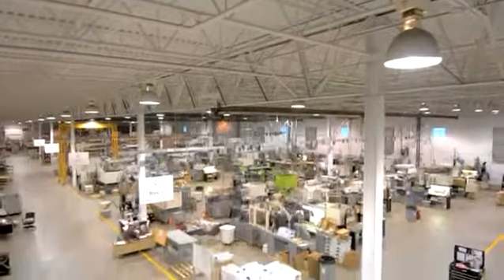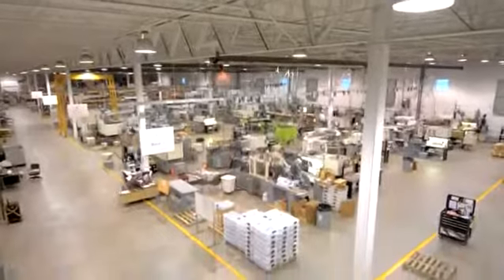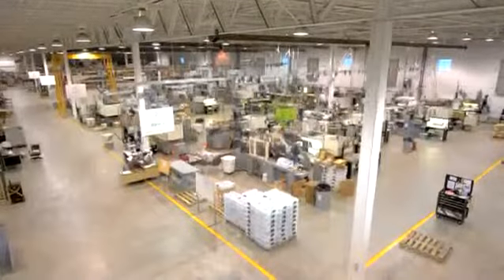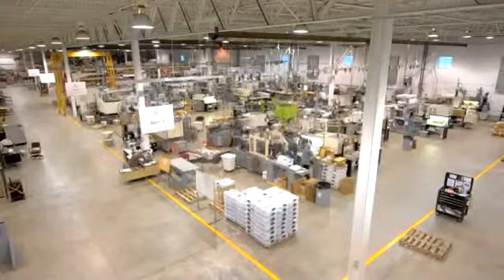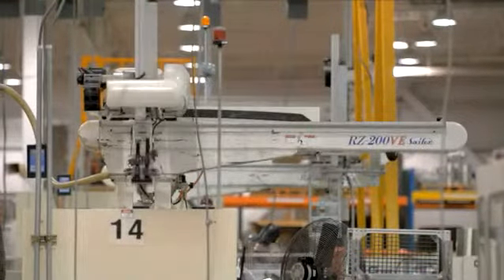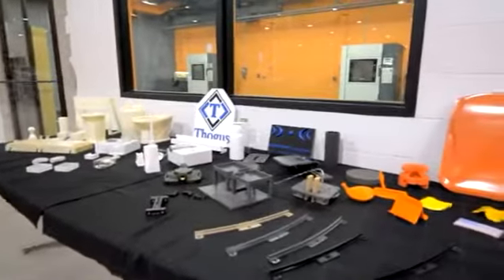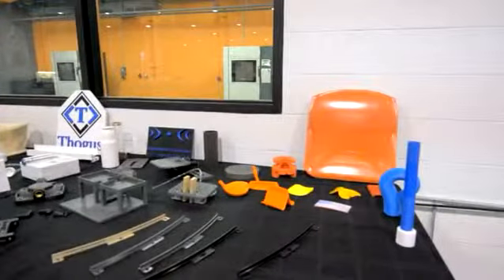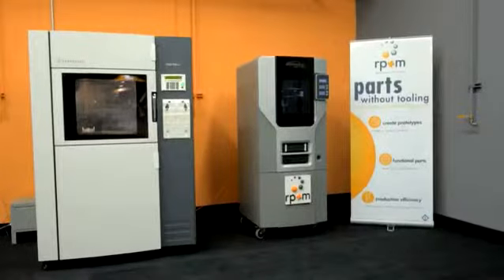Thogus Chooses Stratasys and FDM Technology to Re Invent Itself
注塑成型公司利用 3D 列印自我革新